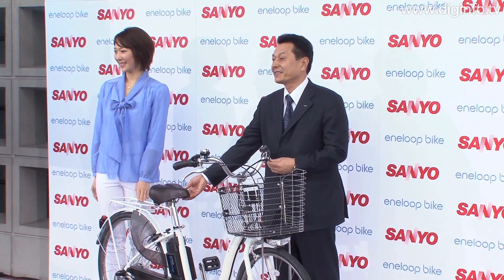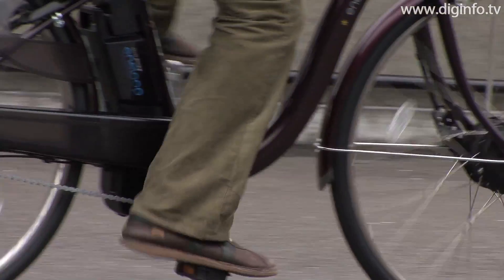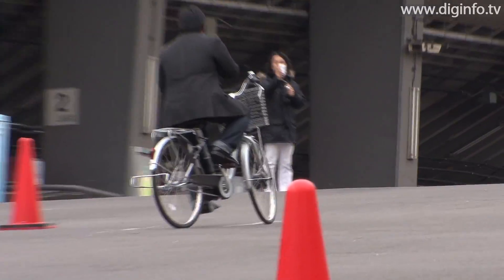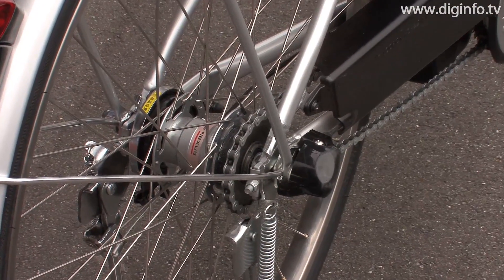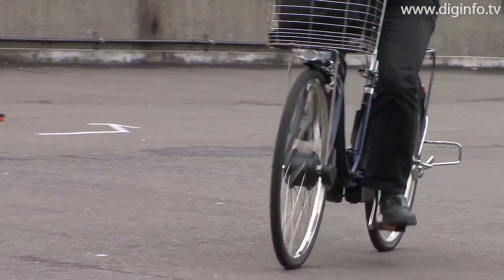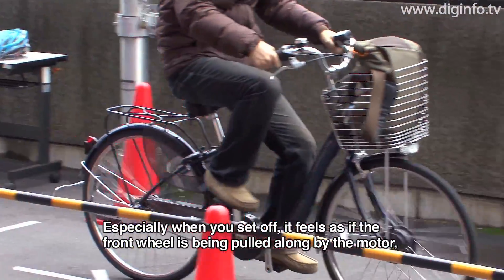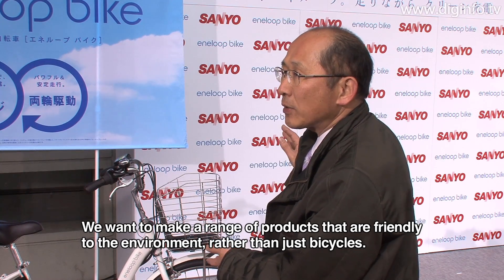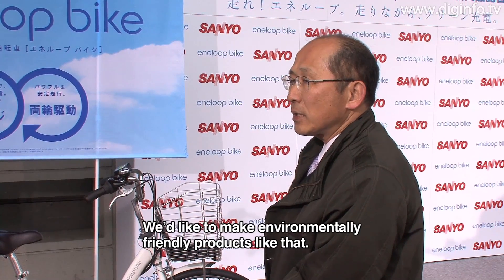Eneloop Bike SPL Series with Eco Charge Mode : DigInfo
Sanyo Electric
eneloop bike SPL series